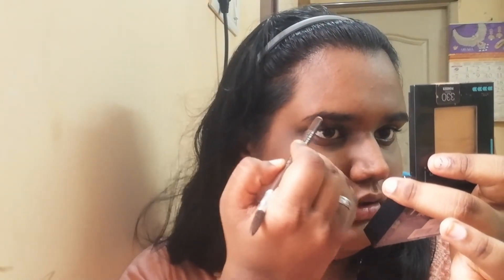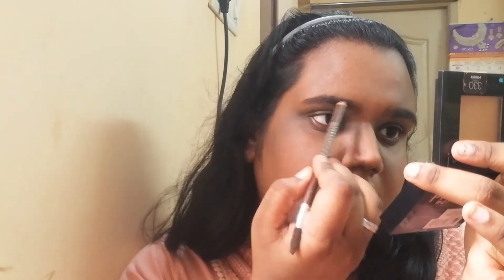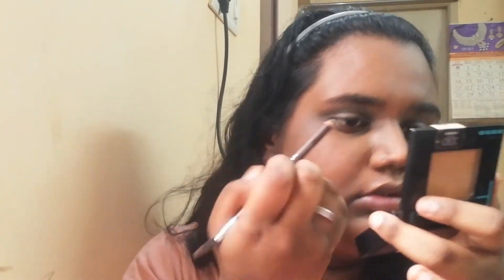தமிழில் - "No makeup" makeup look| No foundation, No concealer| Everyday simple makeup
Hi everyone!!!
In today's video I have created a "No makeup" makeup look which involves using no foundation or concealer. So, this is a very simple and an everyday makeup look.

PRODUCTS:
1. Blue heaven primer
2. Maybelline fit me compact powder - toffee
3. Wet n wild coloricon blush - mellow wine
4. Nykaa matte to last liquid lipstick- chai
5.Maybelline colossal mascara- washable